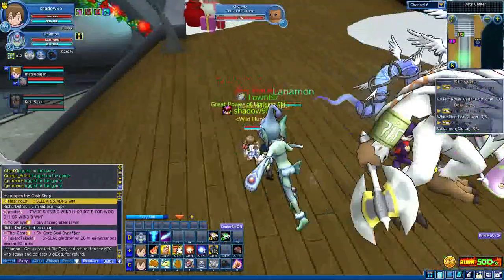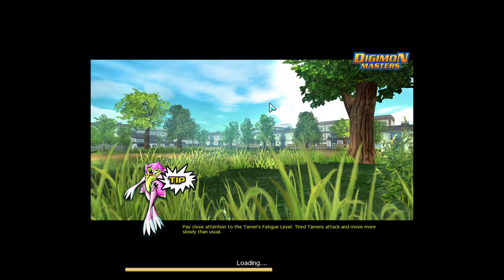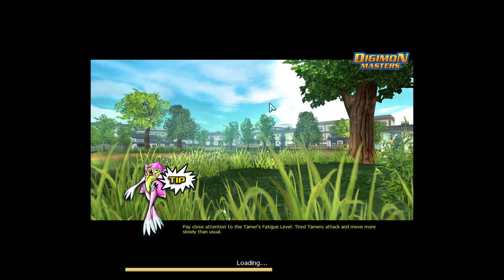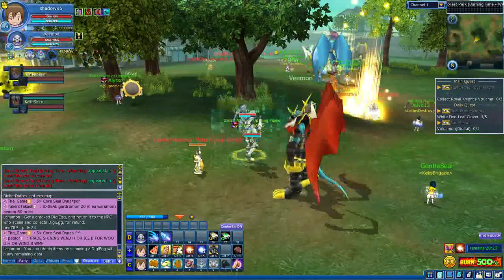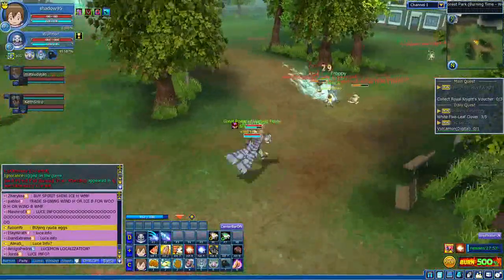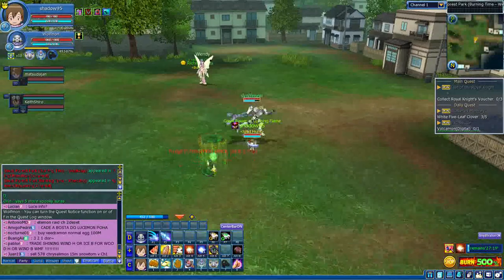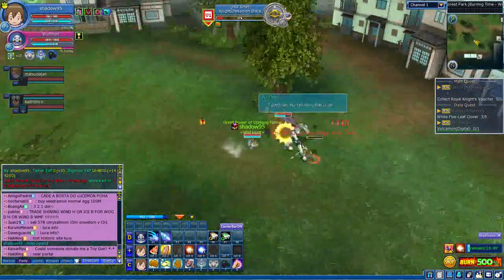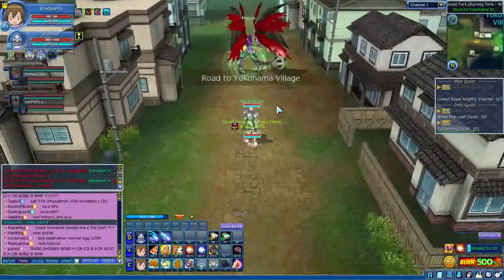digimon masters online new event map 2019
digimon masters online
shadow95
event
event 2019
guide
how to lvl up fast
dungeons
gaming
tips
dmo